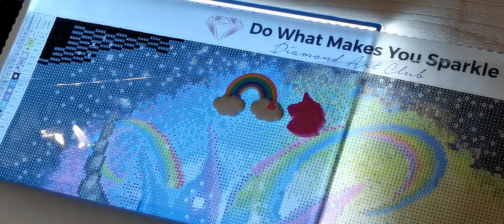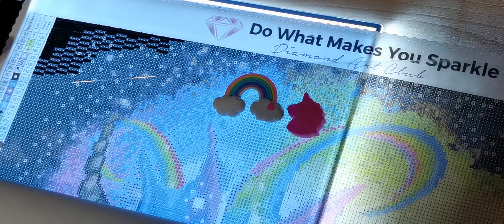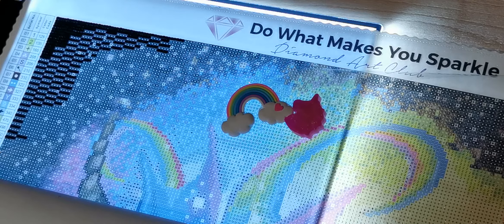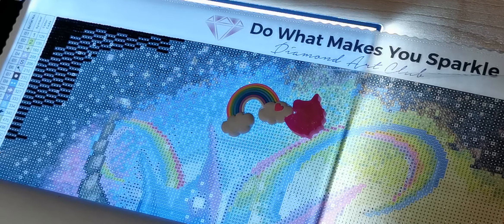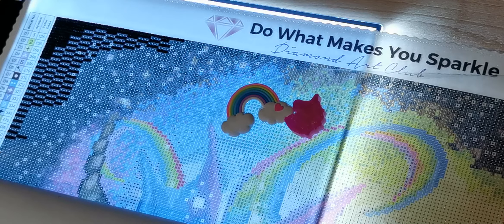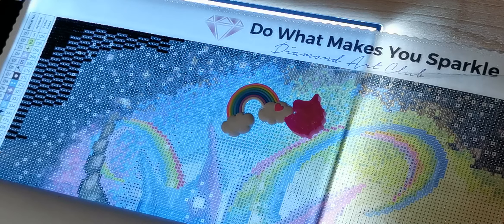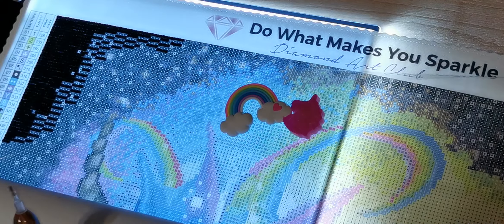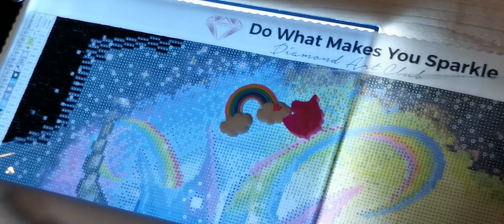WIP and chat July 3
I know I haven't been on lately work is kicking my butt, hoping to be back soon, going to be scheduling some of my stored videos :)

Diamond painting Lil Rainbow DragonZ from
Diamond Art Club :